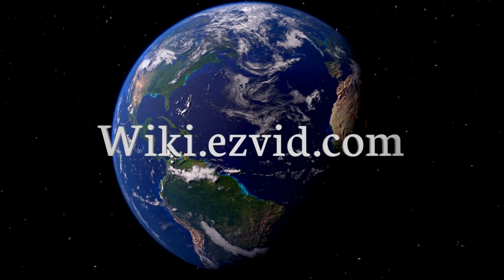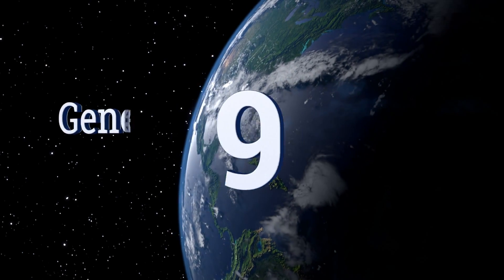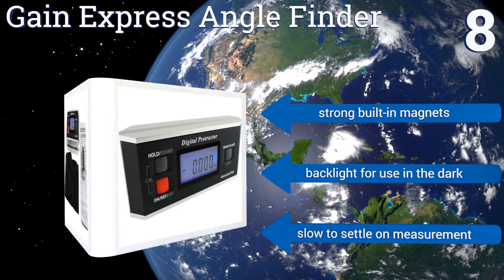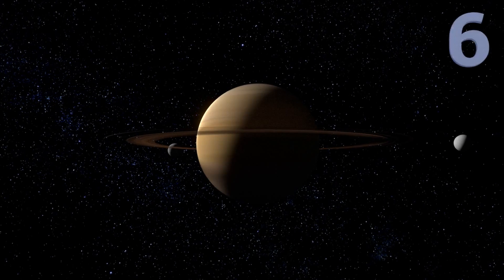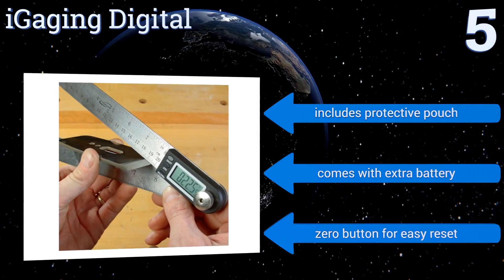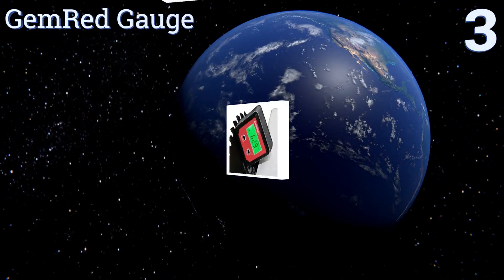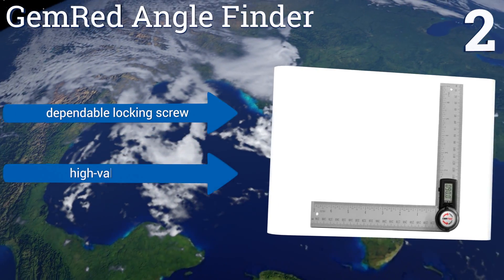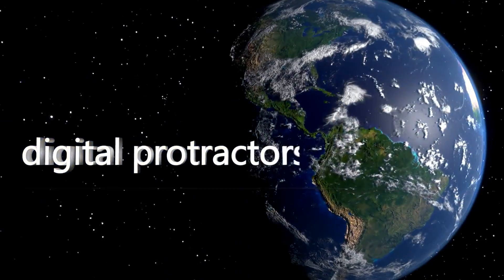10 Best Digital Protractors 2017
Please Note: Our choices for this wiki may have changed since we published this review video. Our most recent set of reviews in this category, including our selection for the year's best digital protractor, is exclusively available on Ezvid Wiki.

Digital protractors included in this wiki include the gain express angle finder, igaging digital, gemred angle finder, igaging bladed, gemred gauge, true power angle finder, general tools digital, wixey wr418, calculated accumaster, and general tools 822.